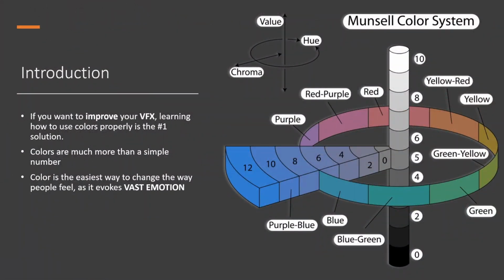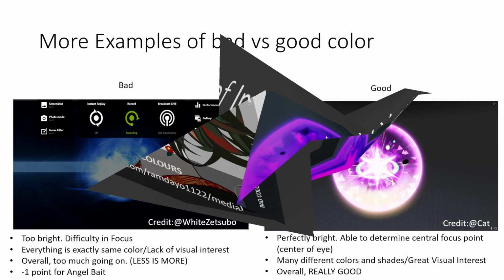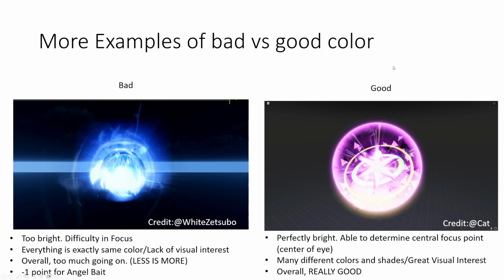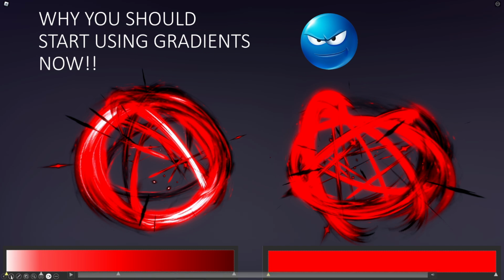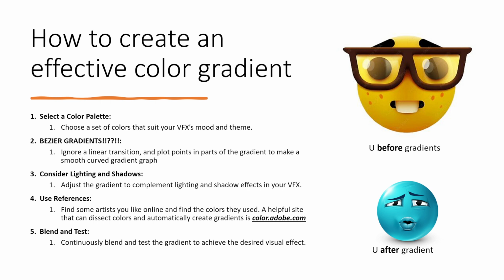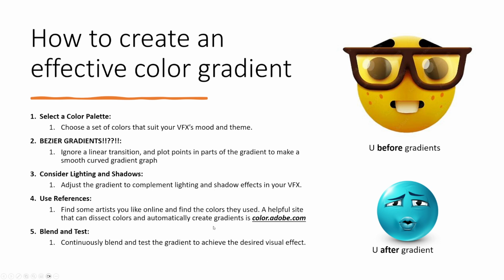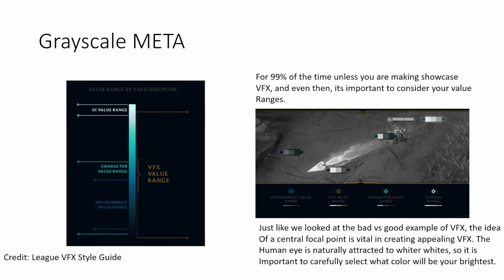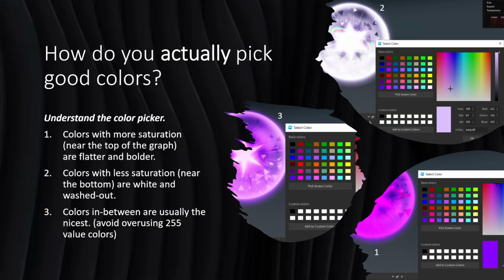VFX Academy: Principles of Color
Hey buds, i know this video is a bit different then normal, but i thought i would give this format a try since i enjoyed making it!

👉 Hire me on Discord: plebarae

Big thanks to ‪@BreadOW‬ for helpinn create this tutorial